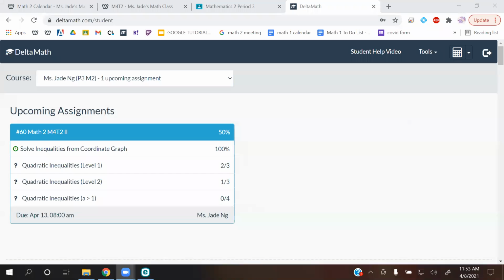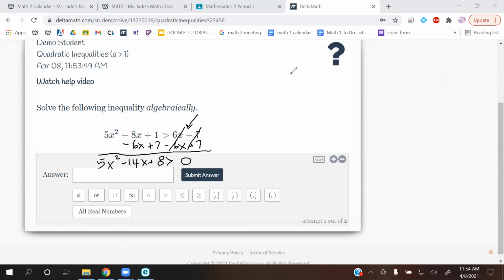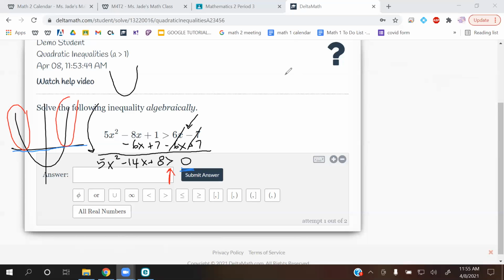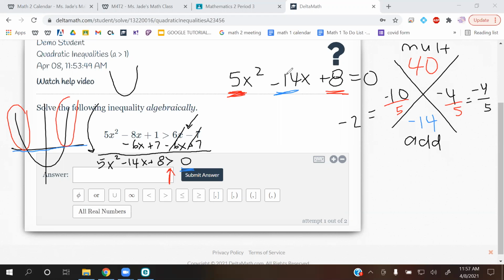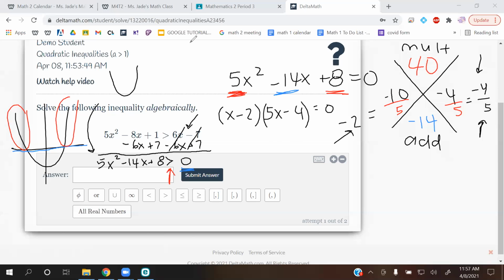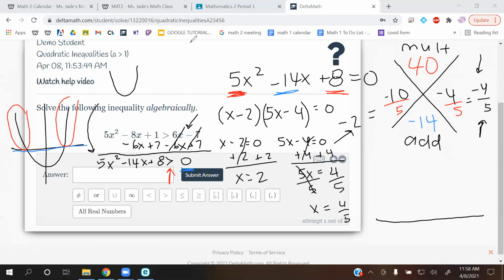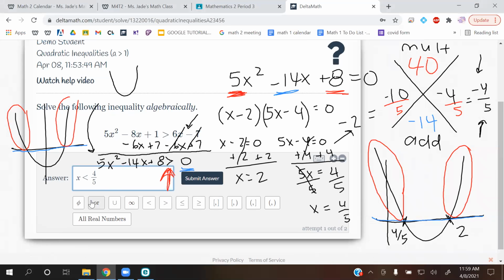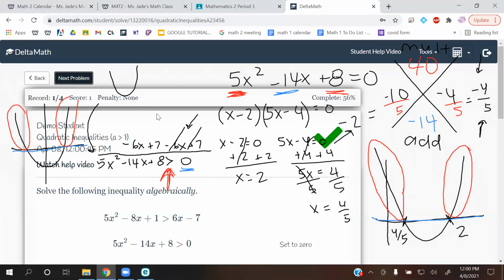M4T2 II Quadratic Inequalities (a greater than 1)